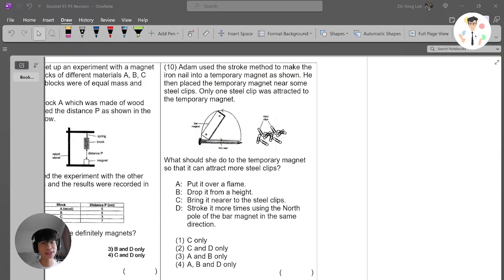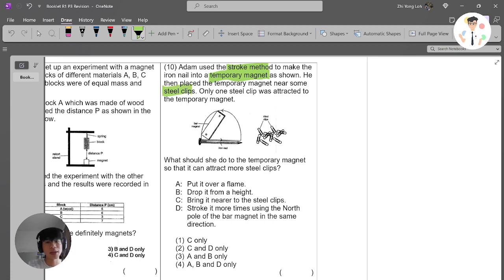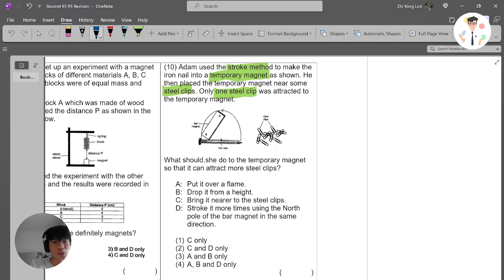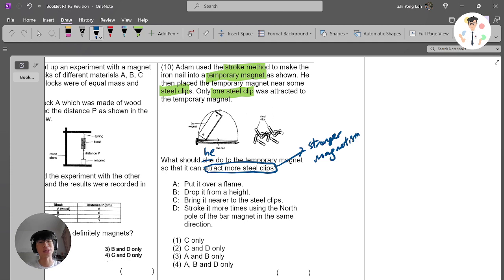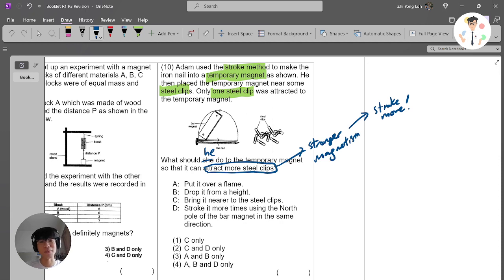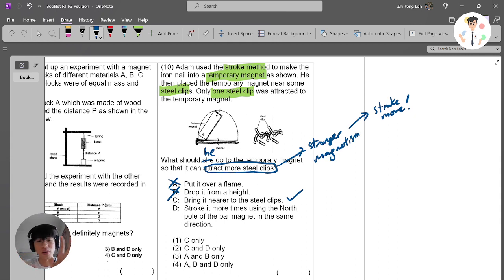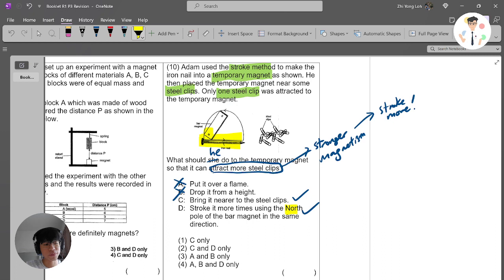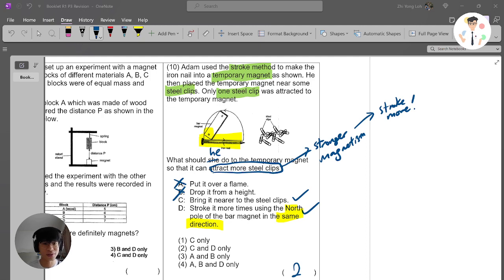P5 2022 SA2 ACS Q12 (Booklet R1 D. Q10)